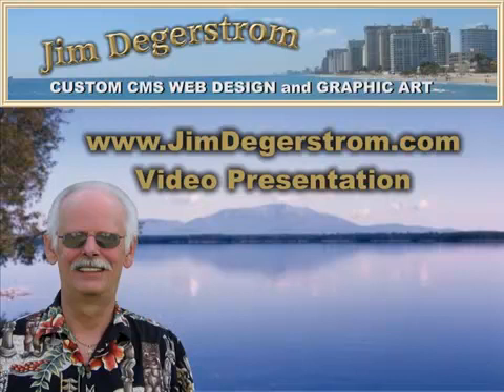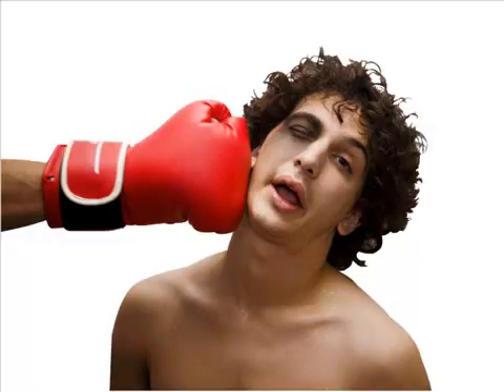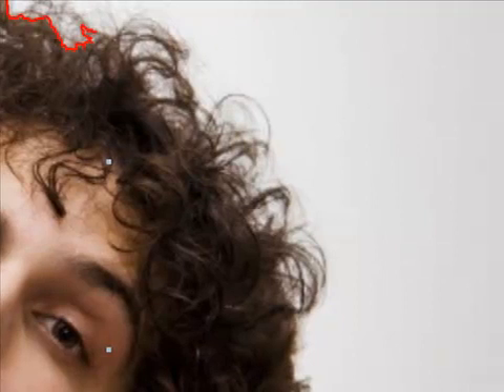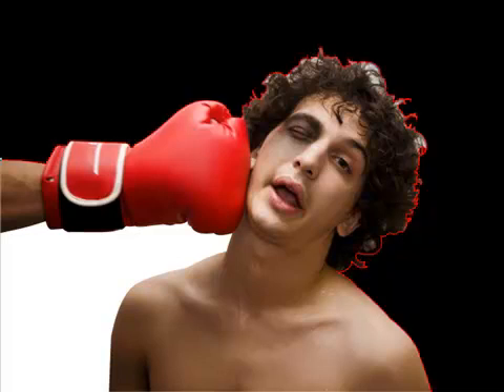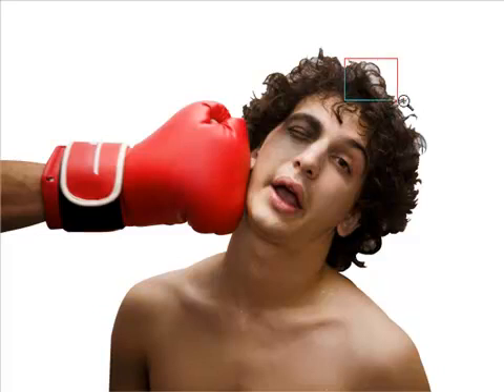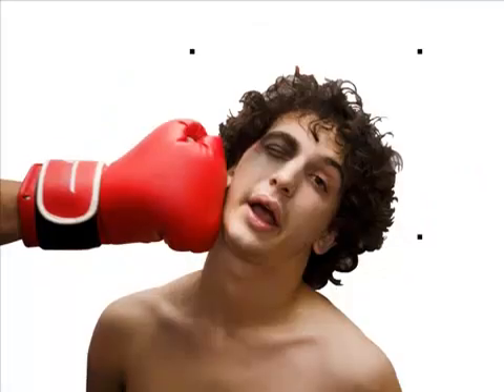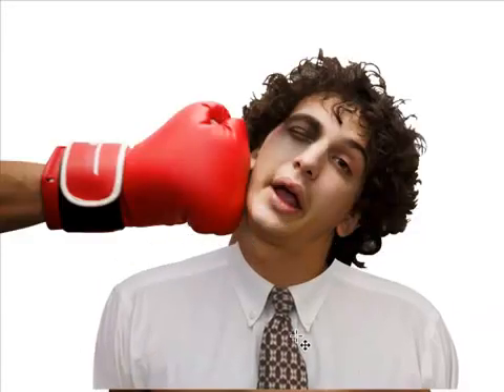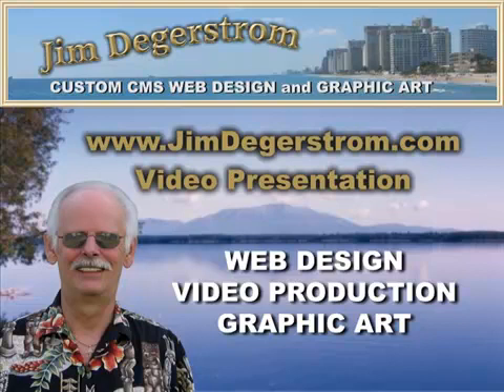Advanced Photo Masking in Xara Xtreme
Learn this advanced photo masking technique to clip the background from a photo for web graphics or artwork for print in this tutorial using Xara Xtreme.